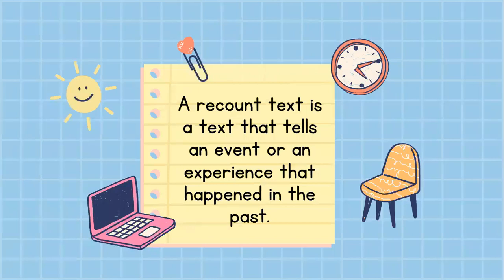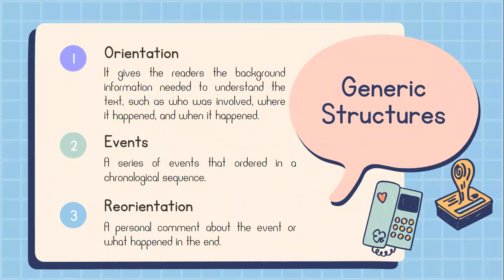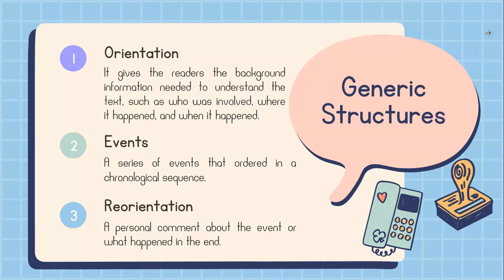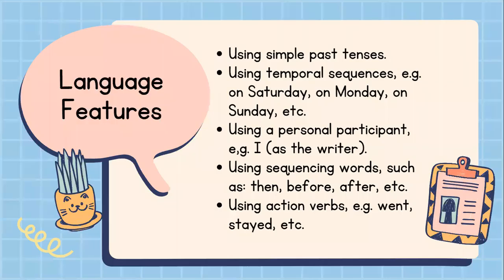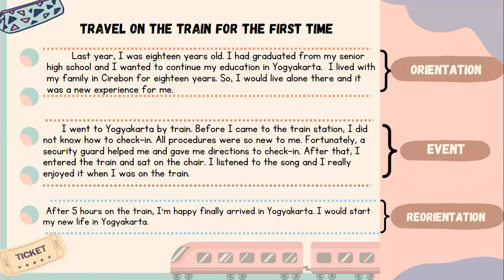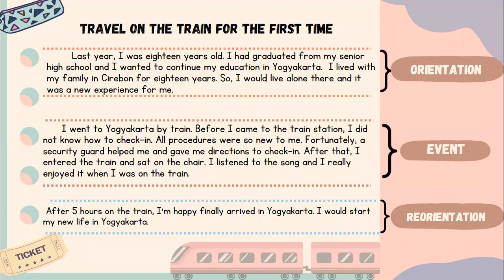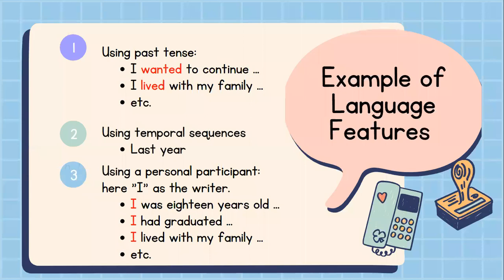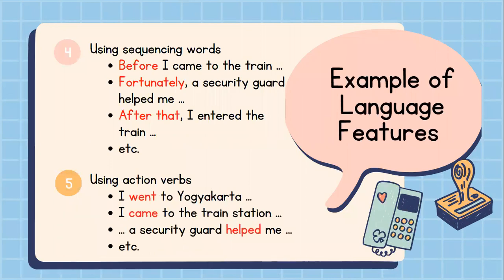Recount Text Material for Grade 8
Hello everyone!
We are from Group 5 Offering B
Instructional Material Development Course
Universitas Negeri Malang that consist of :
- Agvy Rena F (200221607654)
- Della Tri W. W.S. (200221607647)
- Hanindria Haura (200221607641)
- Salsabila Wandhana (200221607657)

In this video, you will learn the definition, social function, generic structures, and linguistic features of a recount text. Happy watching!